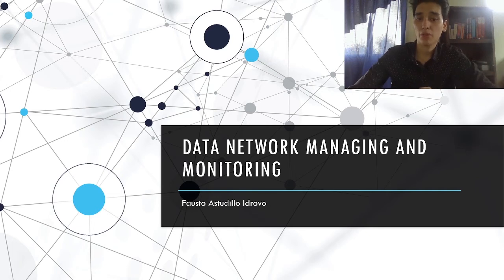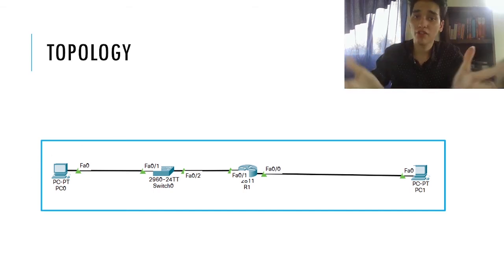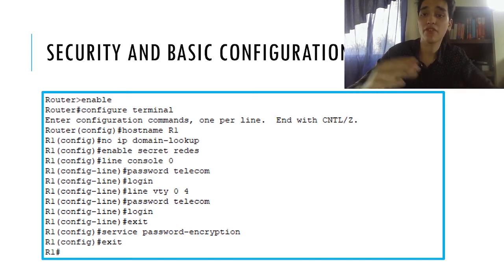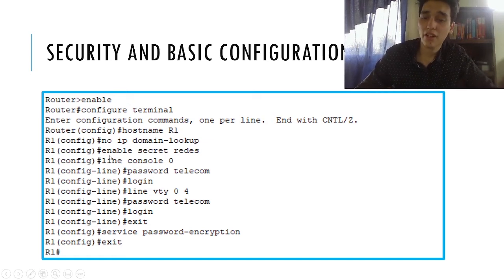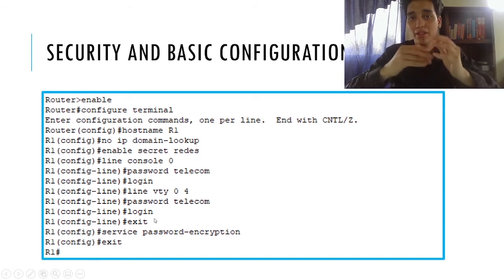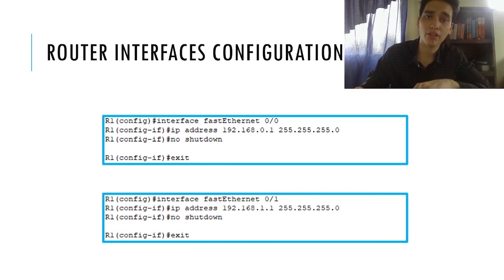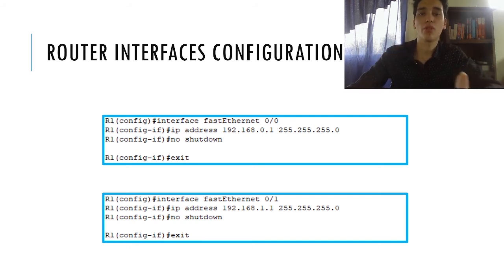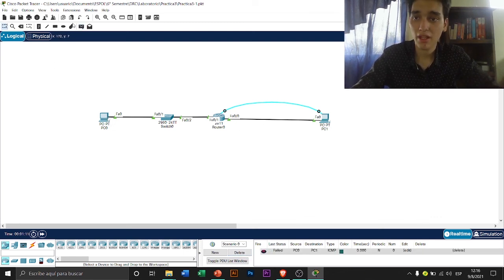BASIC CONFIGURATION AND MANAGING IN A NETWORK